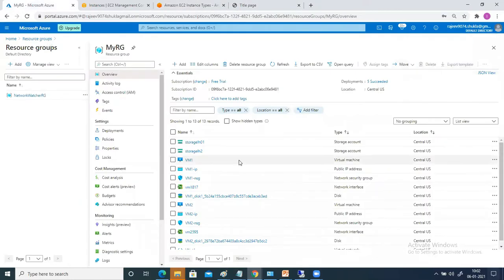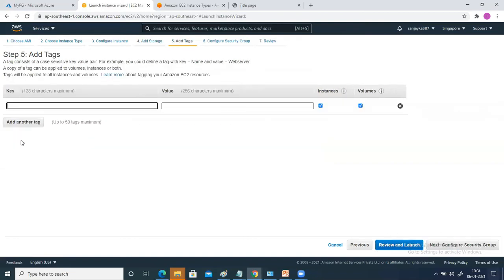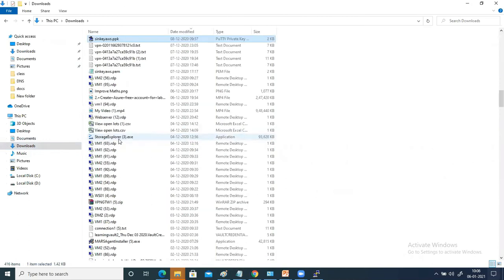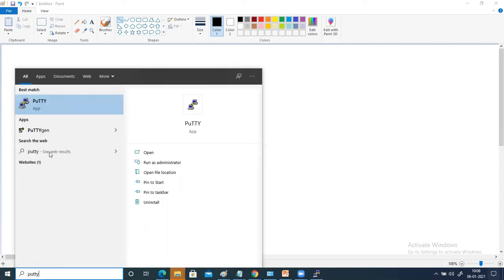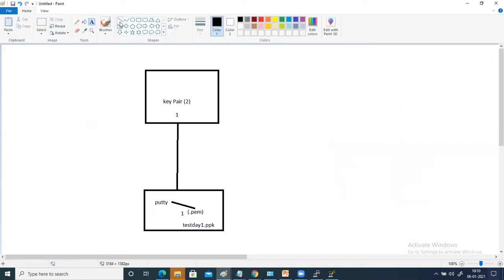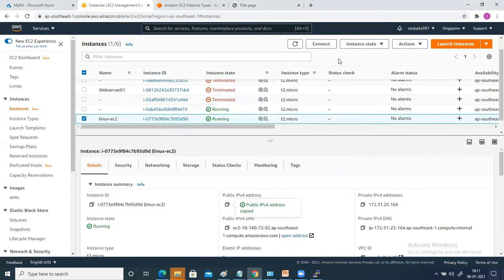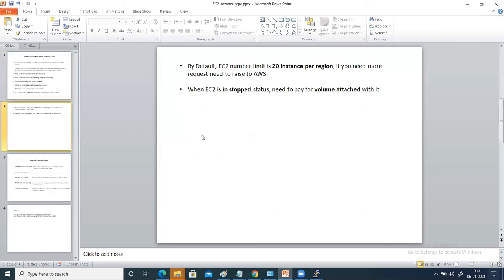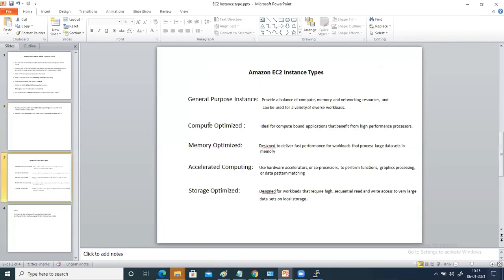7. How to create Linux EC2 Instance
This Video Series explain about AWS SysOps Associate and Solution Architect Concept in easy way with the help of Architectural Diagram.

In This Video steps are demonstrated to create a Linux ec2 instance in aws